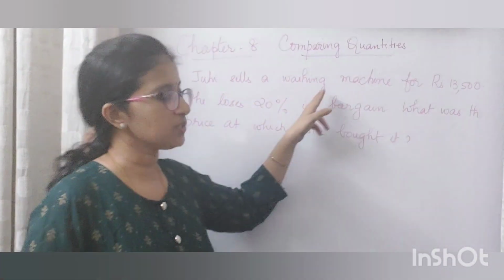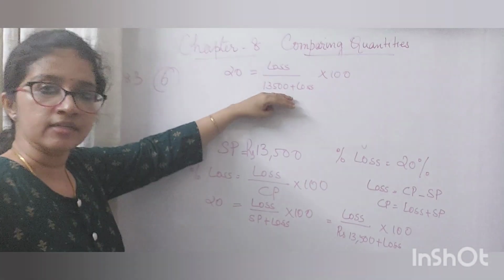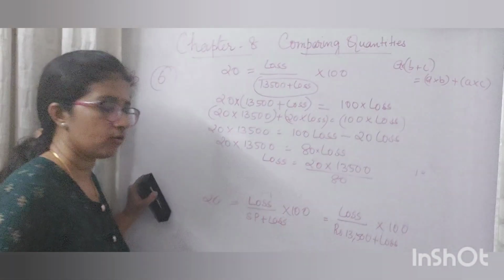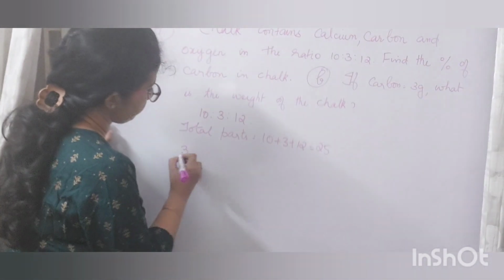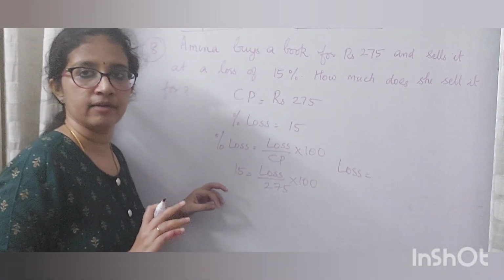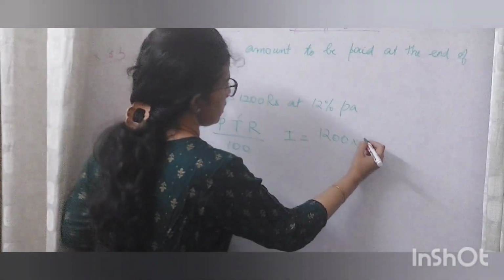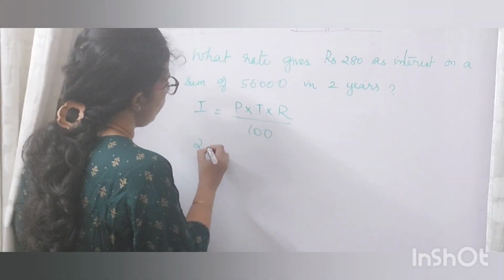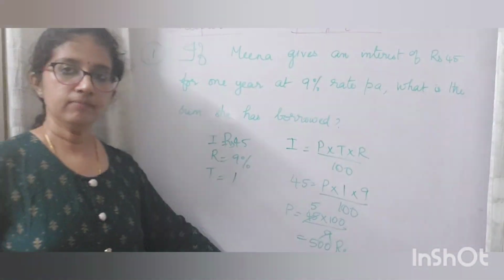Chapter 8| Comparing quantities| Exercise 8.3| Q No 6 to 11| Standard 7|CBSE